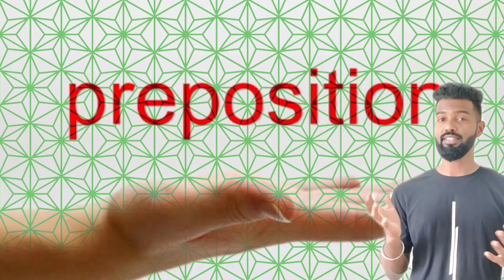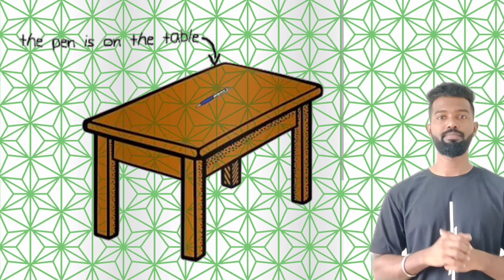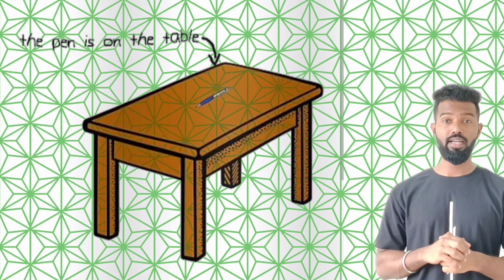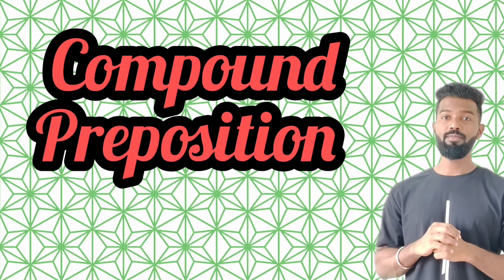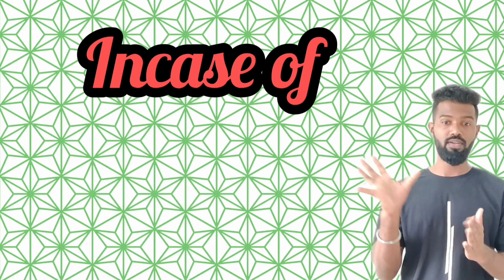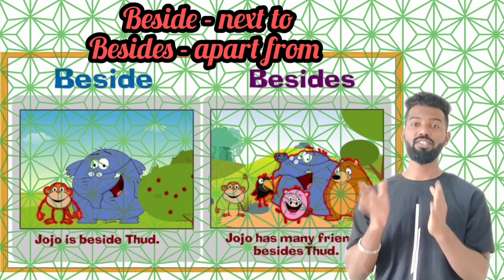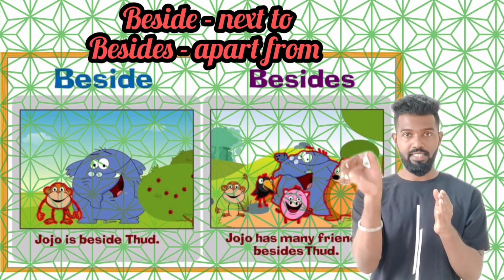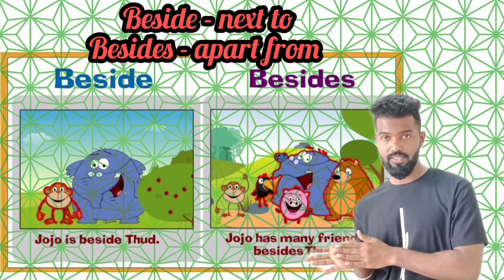Preposition and its classification, some correct usages of preposition # zlexchannel#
Here we learn the easiest way of learning preposition, classification of preposition and some correct usages of preposition @zlexchannel3795